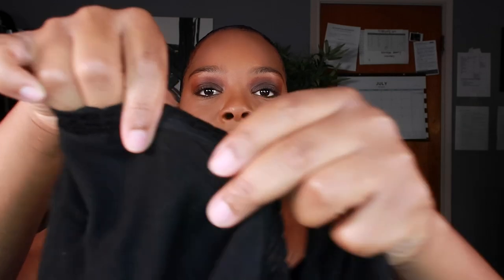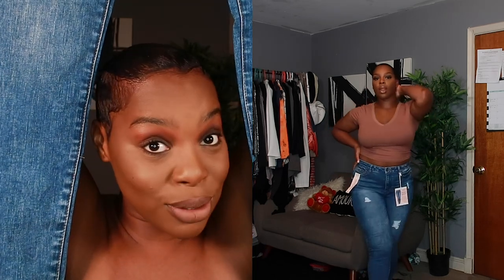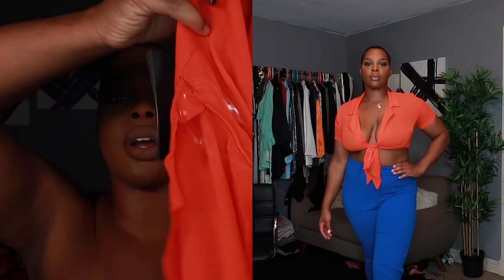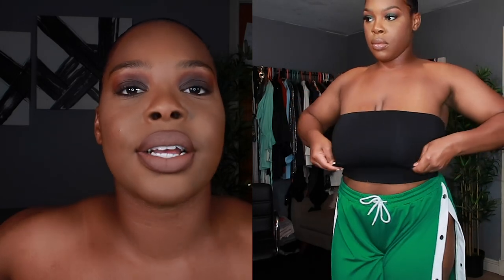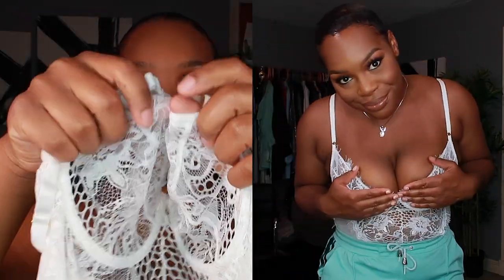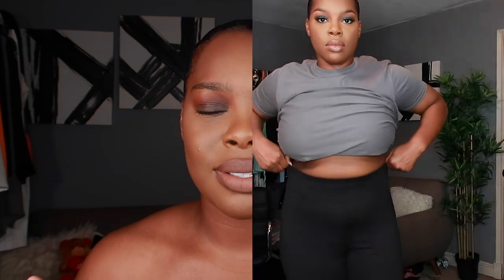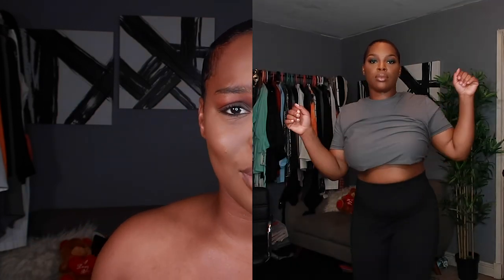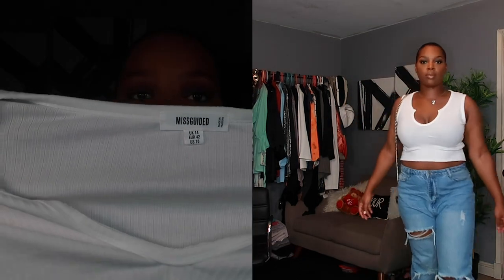FASHION NOVA & MISSGUIDED TRY ON HAUL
HEY GUIZE!

So this is my first haul video! 😭😭😭 It's a cute little collective haul. This is for all my thick mami's! I'm in the process of cleaning out my closet so I needed to do a little shopping for some things I needed.

*Please excuse my lighting 😩 My LED lights are bugging!*

I wear a US size 10/12 in Missguided and L-1X in Fashionnova

Filmed with a Canon G7X mark ii